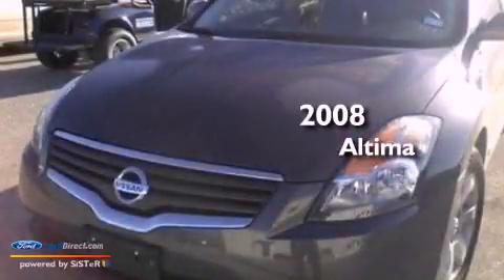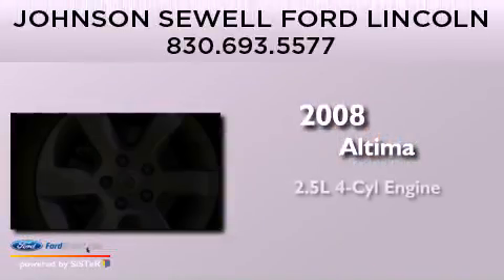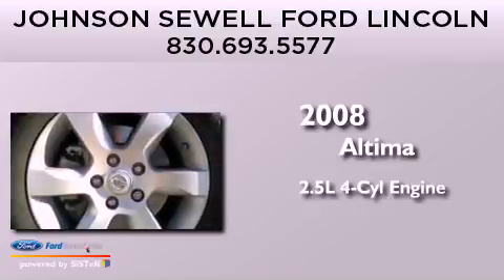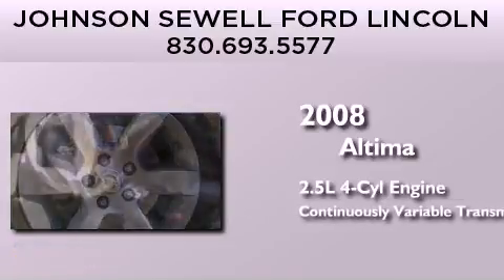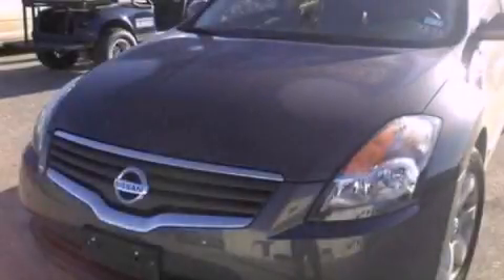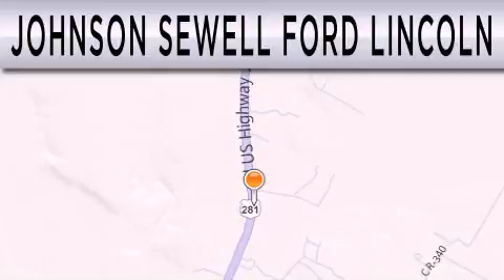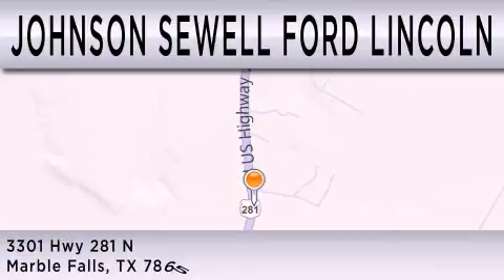Used 2008 NISSAN ALTIMA Marble Falls TX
Year : 2008
 Make : NISSAN
 Model : ALTIMA
 Engine : 2.5L I4 16V MPFI DOHC
 Trans . : CONTINUOUSLY VARIABLE
 Exterior : GRAY
 Miles : 76,402
 Interior : BLACK
 Stock : RM7364A